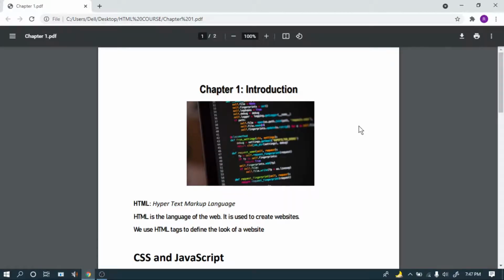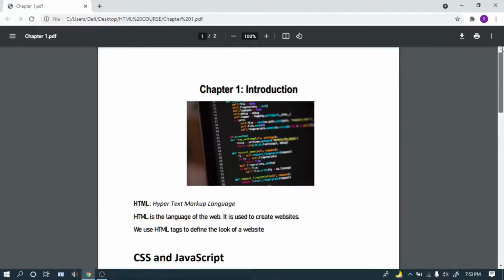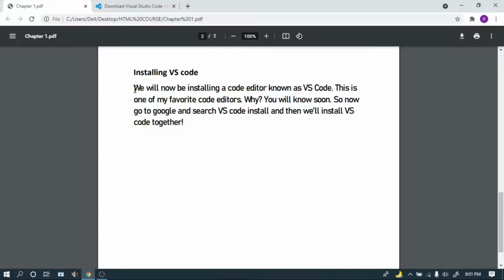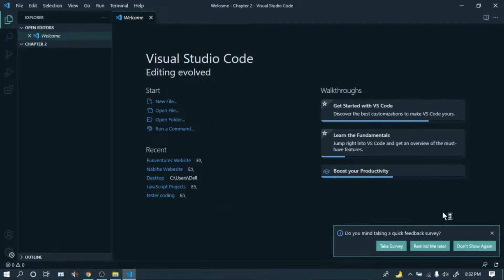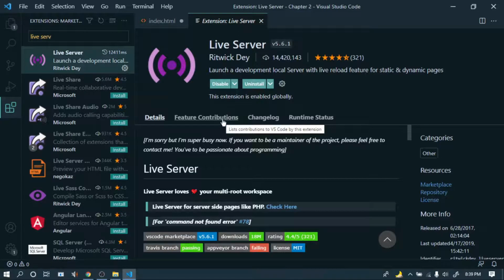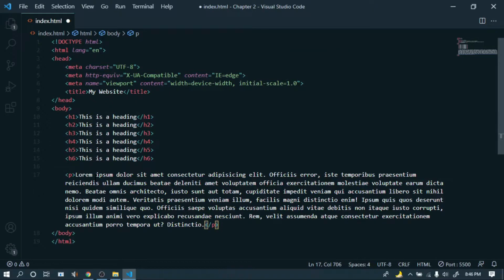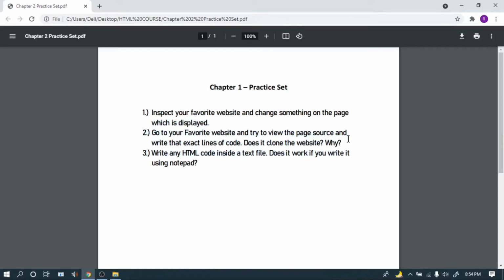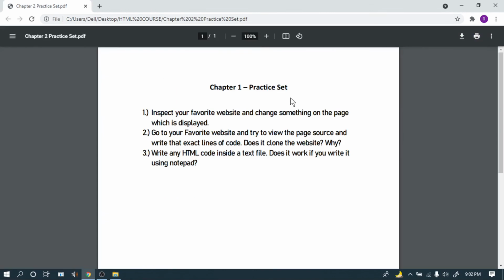FULL HTML CRASH COURSE | PART 1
Sorry for the late upload guys, One of my friends requested me to make a course on HTML so I thought yep we should make one. I don't have a high-end pc so I couldn't export 3-4 hours of video so I broke it into parts. Another problem was that I got this idea yesterday and I didn't have time to shoot the whole video in one go so that's also a reason why I broke it into parts.
We covered a bit of HTML in this video and we will continue from Chapter 3 next week. I had premade notes for you guys and I said that I will give links of them in the description so here you go.

Timestamps:
0:00 Intro
0:43 Chapter 1: Introduction
17:13 Chapter 1: Practice Set
18:35 Chapter 2: Making our first website
42:25 Chapter 2: Practice Set

Bye guys and thank you!